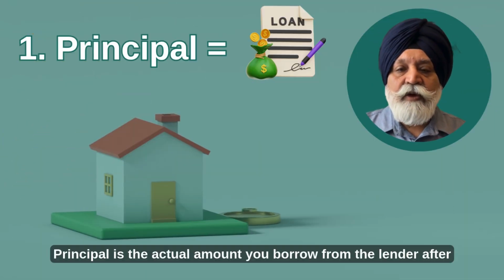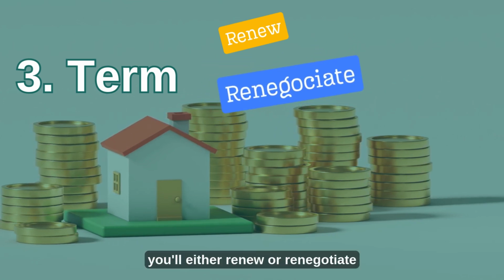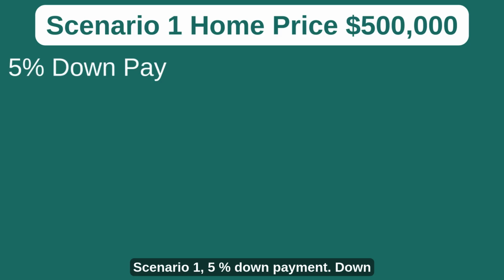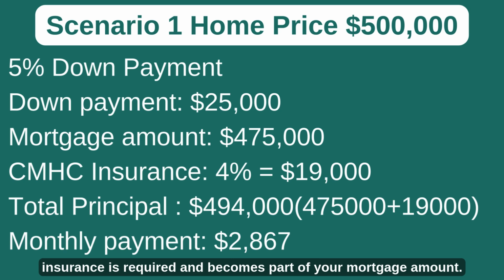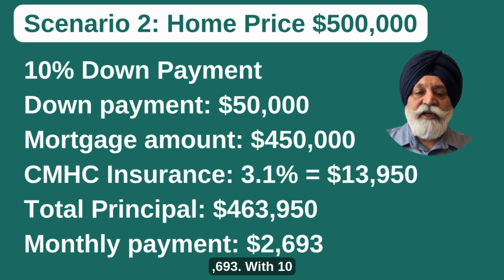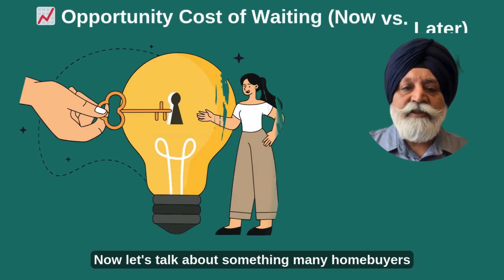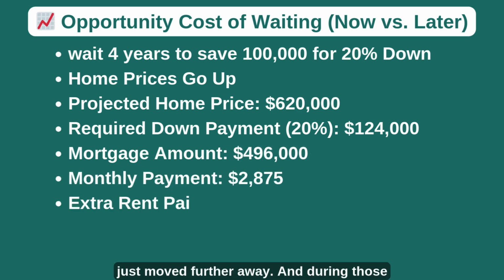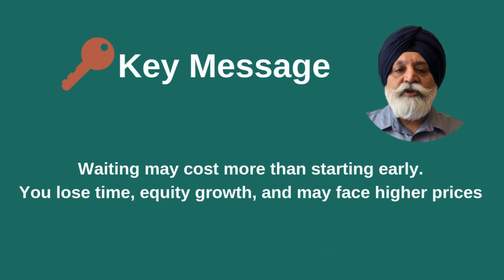Mortgage 101, Opportunity Cost Of Waiting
Must watch video for detail Mortgage knowledge. Opportunity Cost Of Waiting (Now VS. Later)